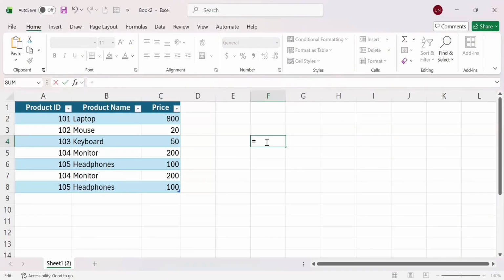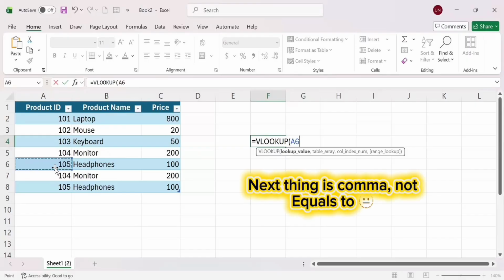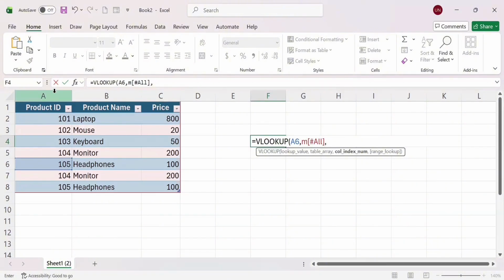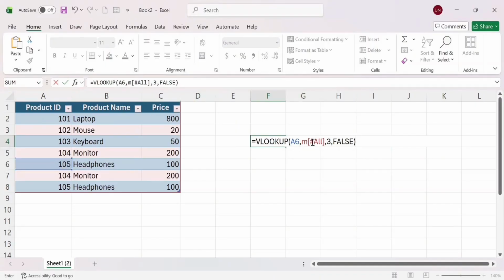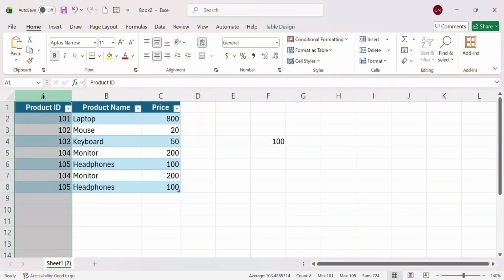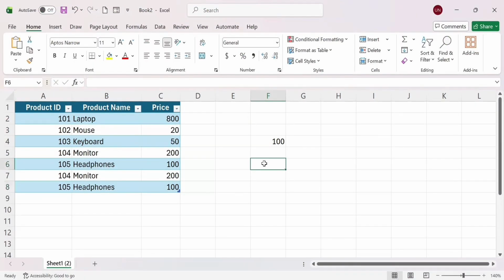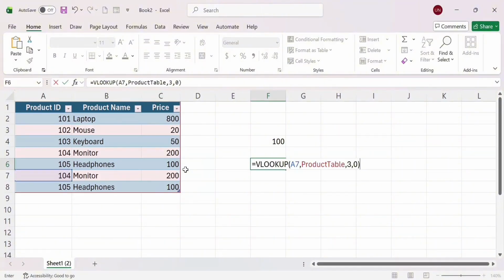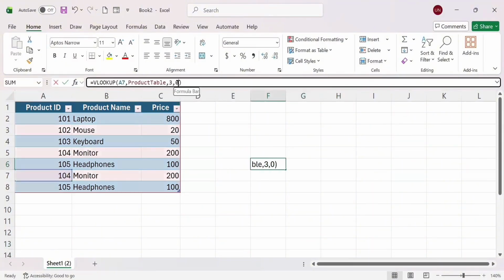Lesson 11: Why Your VLOOKUP Keeps Breaking (Fix It With This Simple Trick)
If your VLOOKUP formulas keep breaking or confusing you, this video will fix that.

In this lesson, you’ll learn:
• What VLOOKUP really does
• Why it’s hard to read
• How to use named ranges

This is part of a beginner Excel course. Start from Lesson 1 to follow step-by-step.